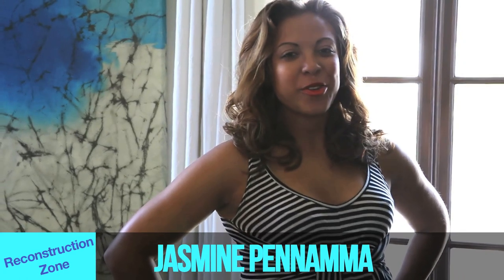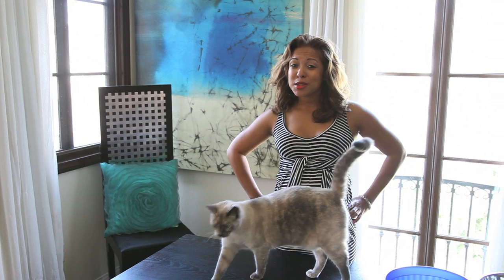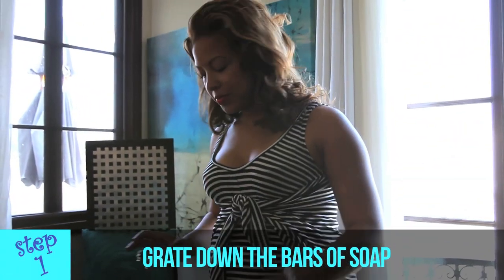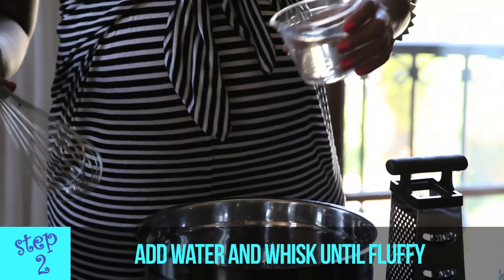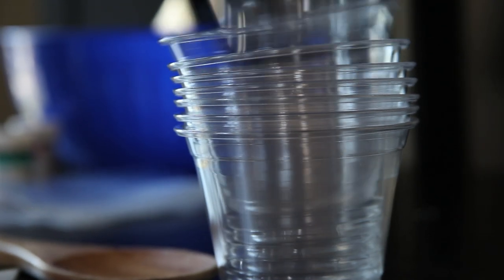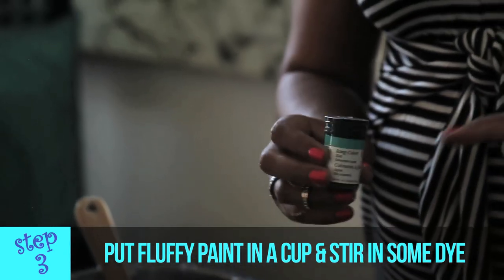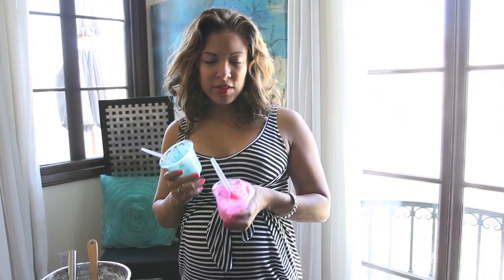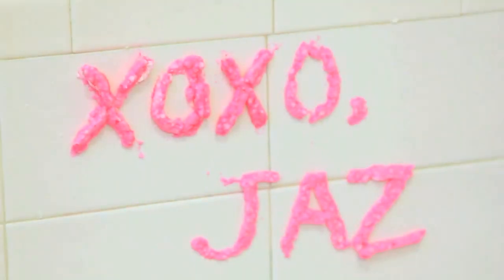DIY: Fluffy Bathtub Paint for Kids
Are your kids getting tired of playing with the same old toys in the tub? Switch it up and make bath time fun with fluffy bathtub paint! They will have as good a time making it as they will playing with it.

PS - You got to meet Elle last week so check out her first appearance! (Although I've had to cut her out many. many...many times before.)